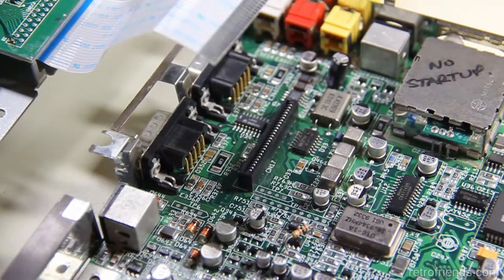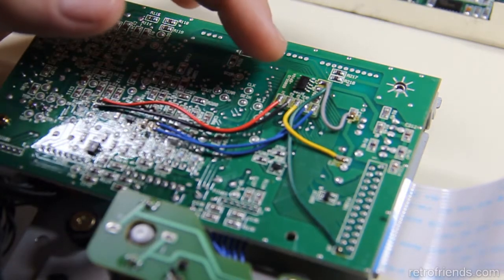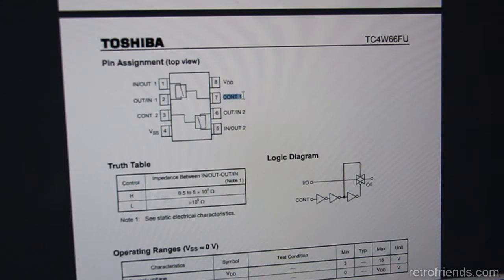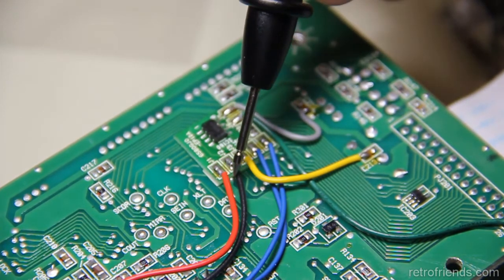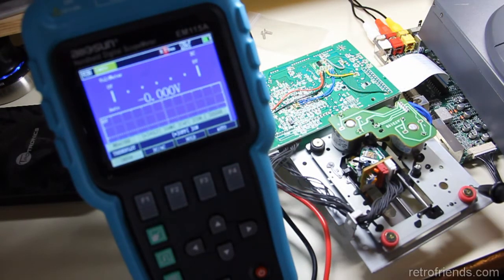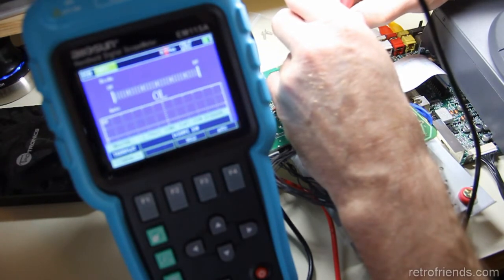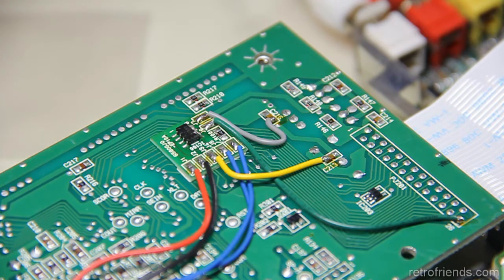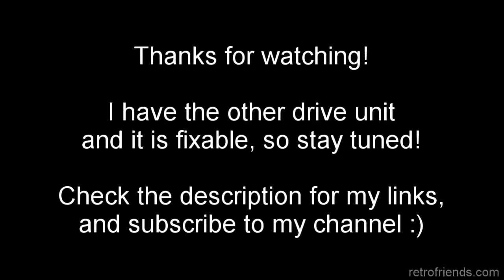Amiga CD32 Repair Part 3: Drive Won't Spin and Mysterious Mod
Sorry, this CD Drive is unfixable. I diagnose it and find a mysterious modification that is not well documented. I figure out what this mod is and what is wrong with it.

My eBay Store where I sell Amiga stuff like video adapters, optical mice, Gotek Drives, and more =

Siglent Oscilloscope
Fluke multimeter
JIS screwdriver set
Video capture device
Headband magnifiers